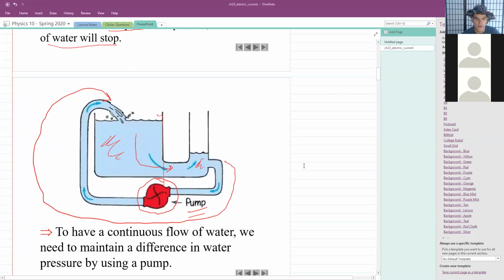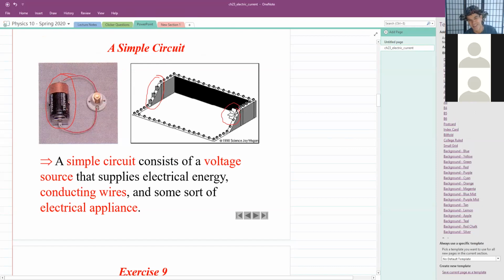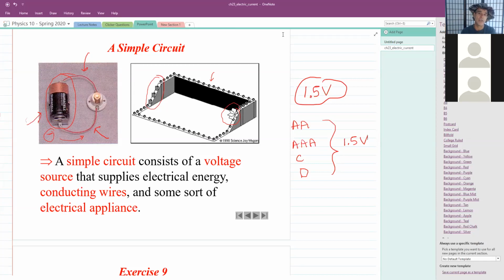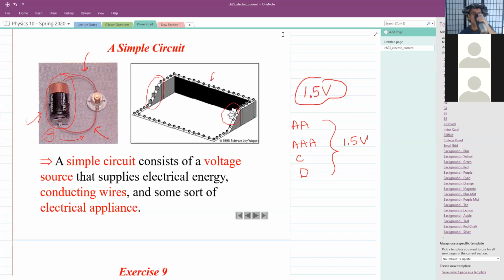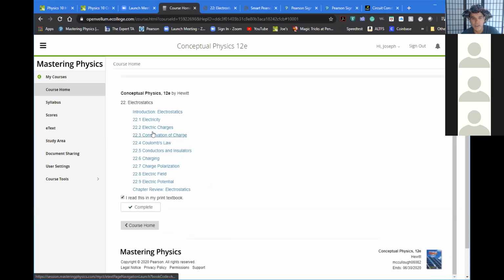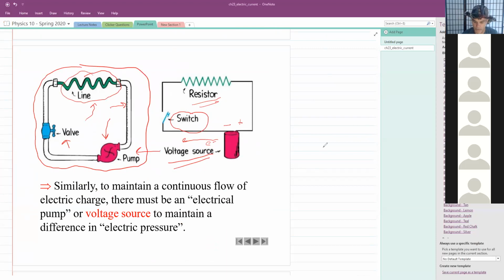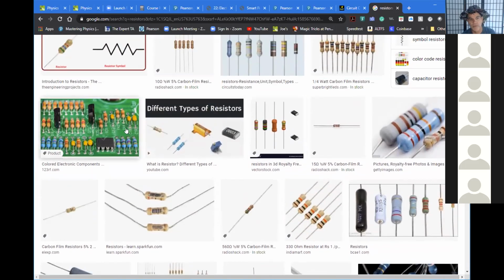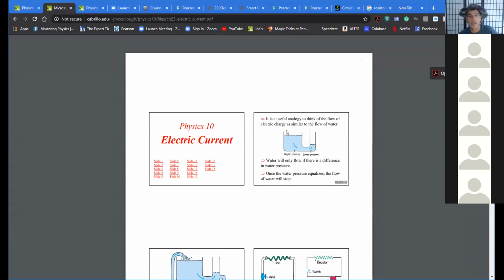Physics 10 Office Hours - March 30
This is the video from Office Hours on March 30 at 10:15 am. During these office hours, I answer questions about using MasteringPhysics and questions about circuits.